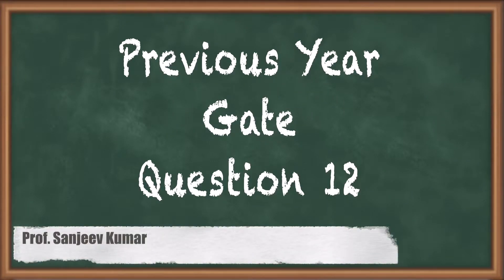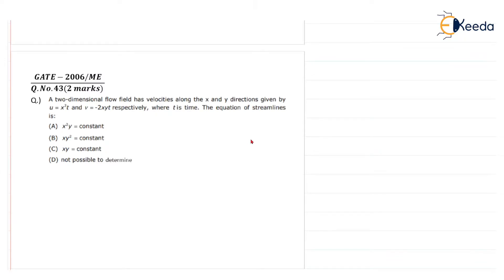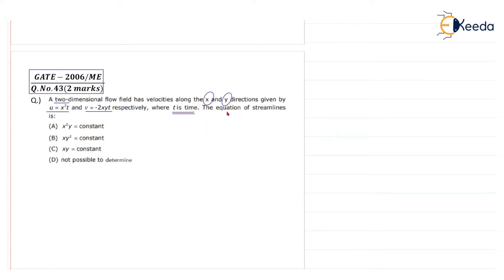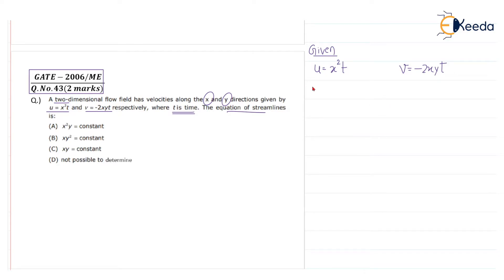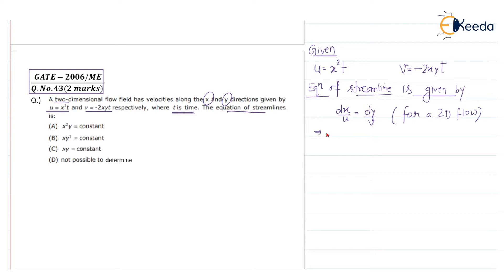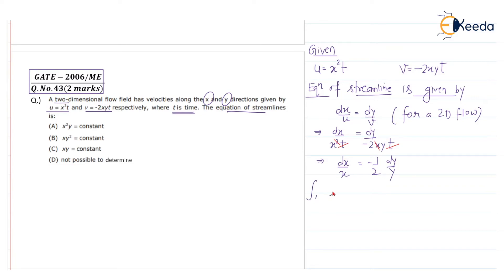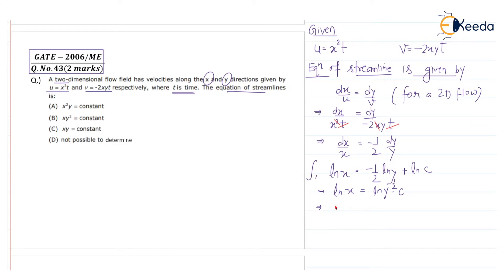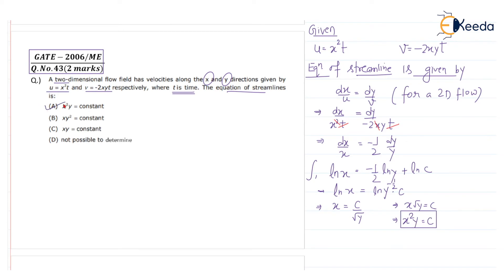Fluid Mechanics : Step-by-Step Guide | Solving Previous Year GATE Question 12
In this video, we present a detailed analysis of the first question from the Previous Year GATE exam in the Fluid Mechanics and Hydraulic Machines subject. GATE (Graduate Aptitude Test in Engineering) is a highly competitive exam for engineering students, and understanding the previous year's questions is crucial for effective preparation.

In this video, we break down the question, discussing the fundamental concepts, problem-solving techniques, and strategic approaches required to solve similar problems in the GATE exam. Whether you are a GATE aspirant, an engineering student, or someone interested in fluid mechanics and hydraulic machines, this video will provide valuable insights into the topic.

Happy Learning.